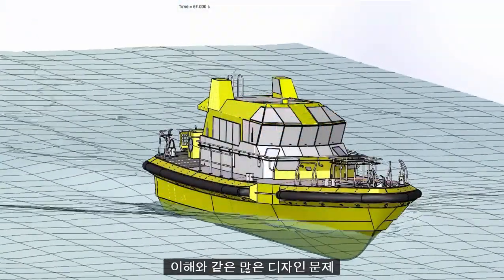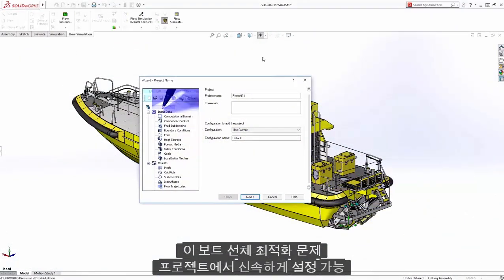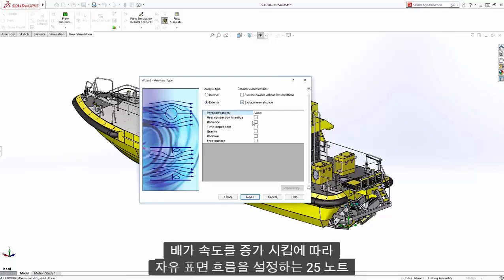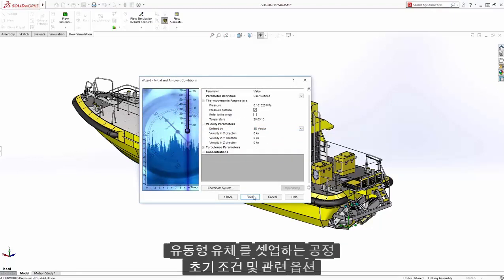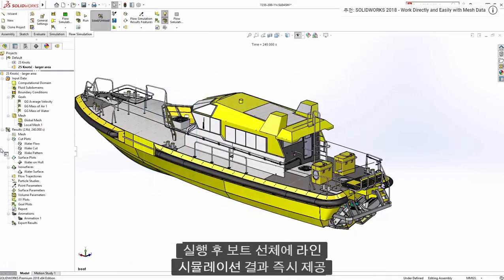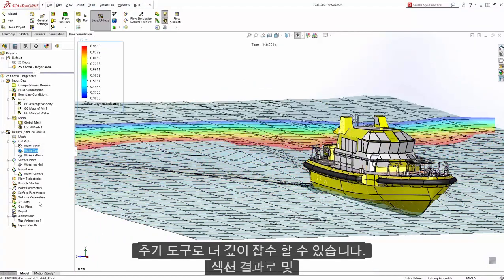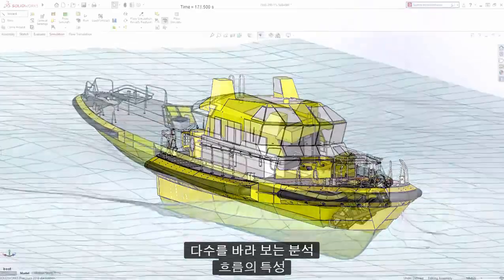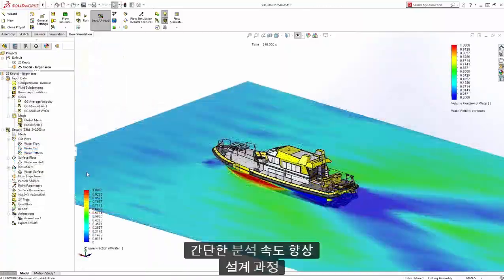CFD 유동해석 프로그램 솔리드웍스 플로우 시뮬레이션의 자유수면(FREE SURFACE)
자유수면 [Free Surface] Flow Simulation - SOLIDWORKS 2018. SOLIDWORKS Flow Simulation을 참조하세요.
50 피트 크기의 보트 조립품을 평가하여 의도 한대로 물을 자르며, 바다에서 최적의 웨이크 패턴을 만듭니다.
SOLIDWORKS Flow Simulation 2018을 사용하면 자유 표면이있는 두 개의 혼합 할 수없는 유체의 흐름 을 모델링 할 수 있습니다. 액체가 서로 완전히 녹지 않는다면 액체는 섞이지 않는 것으로 간주됩니다. 자유 표면은 액체와 기체 (기체에 속하는 유체 또는 기체 - 기체 접촉을 제외한 액체)의 혼합되지 않는 유체 사이의 경계면입니다.

그러나이 버전에서는 비상 물 사이의 계면에서의 상 전환 (습기, 응축, 캐비테이션 포함), 회전 문제, 표면 장력 및 경계층이 허용되지 않습니다.

자유 표면은 운동량 방정식의 단일 세트를 풀고 도메인 전체의 각 유체의 부피 분율을 추적함으로써 유체 체적 (VOF) 기법으로 모델링됩니다.

VOF 기법은 0과 1 사이의 값을 가져야 하는 유체 부피 분율 α q (q = 0 ... N q -1) 의 개념을 기반으로합니다 . 2 상 시스템에서, 예를 들어 메쉬 셀 (α 0  = 1 및 α 1  = 1)의 세포에서, α 0  = 1 및 α 1  = 0의 세포 에서 자유 표면의 위치는 α q 가 0에서 1로 변화하는 곳이다. , 모든 위상의 부피 분율은 1로 합계된다

3DCAD,구조해석,CAD,CAE 전문기업
SINCE 1997